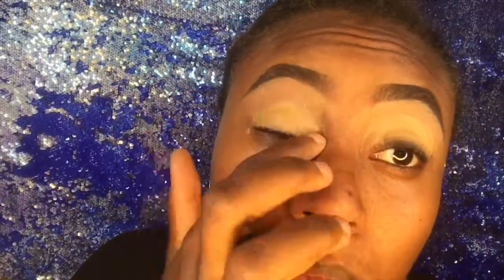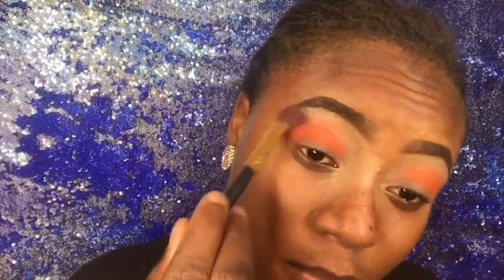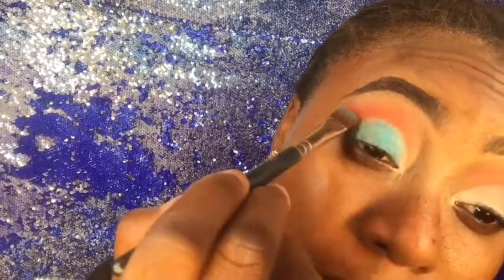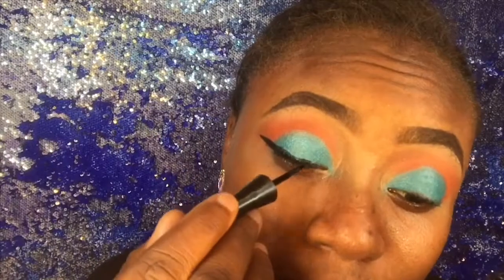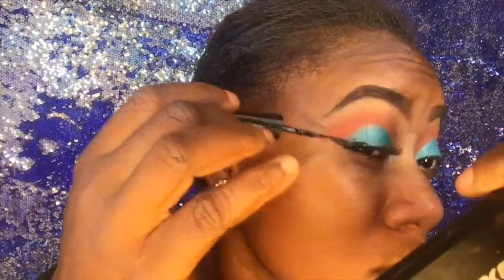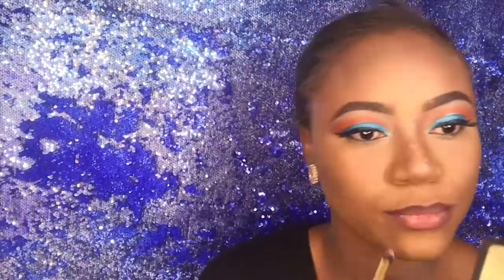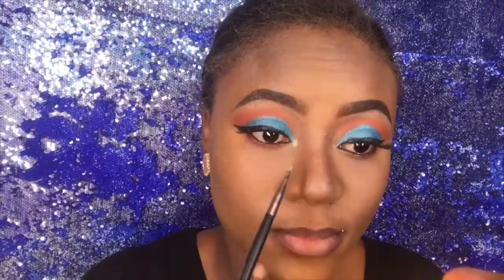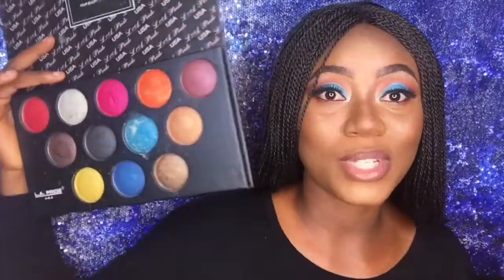Blue Cut Crease look using LA Pride Diamond Eyeshadow Palette.